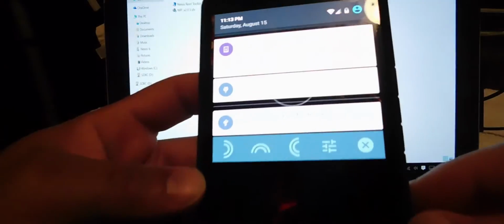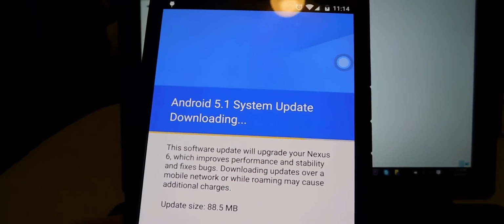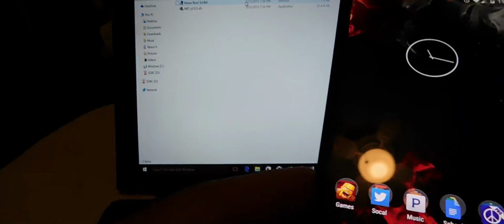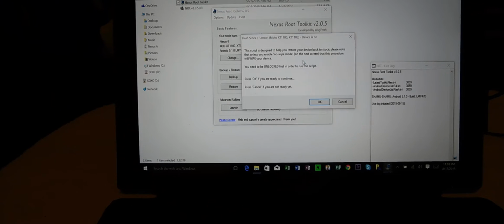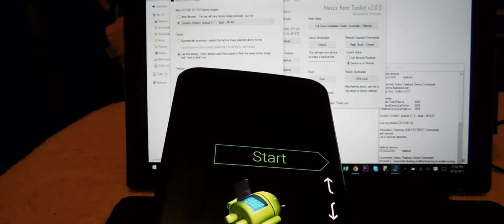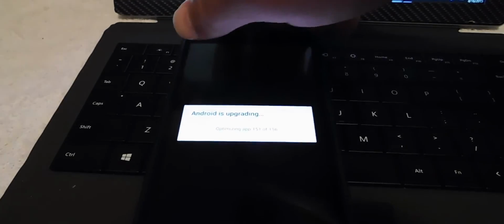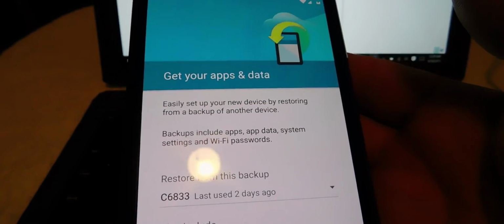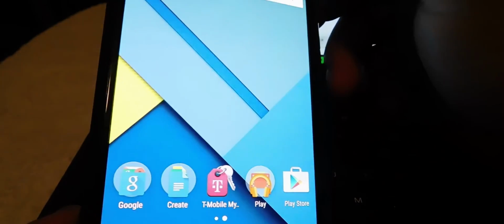How To Unroot Nexus 6 using Nexus Root Toolkit 2015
Hello guys here is a video on how to unroot your nexus 6. im using a program called Nexus Root Toolkit
android, google, mobile, phone, google nexus